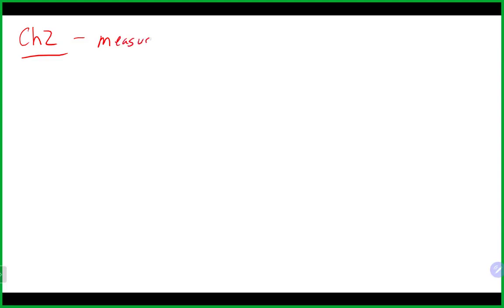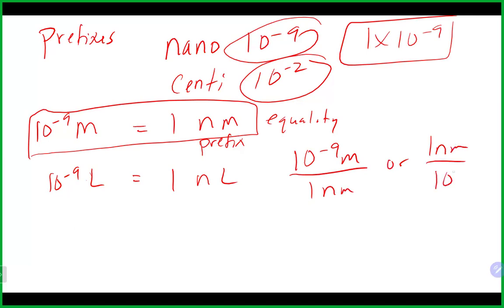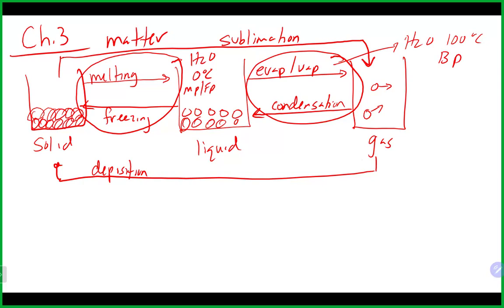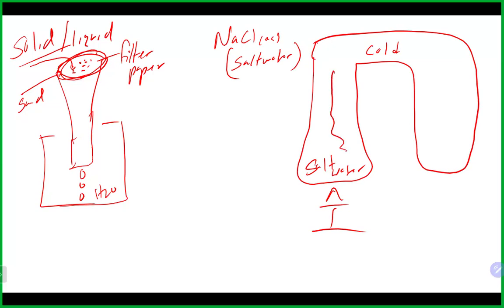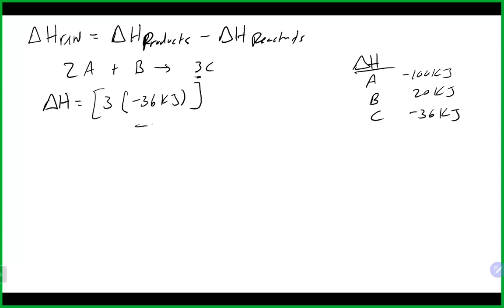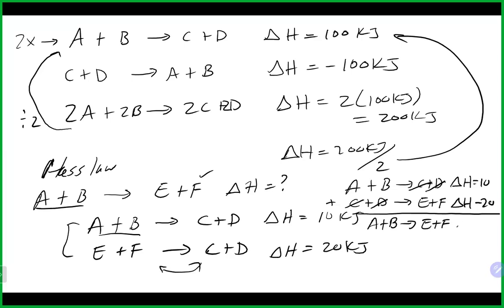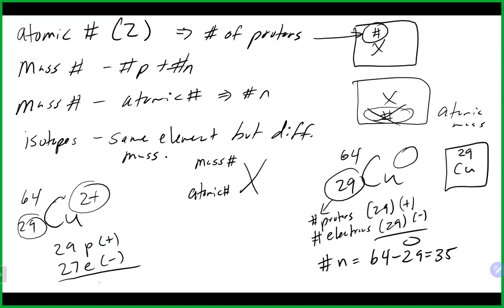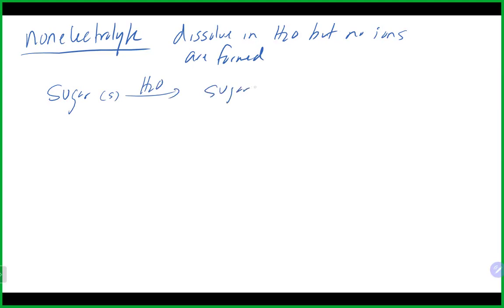Chem 3 Lecture 5/14/25 (A) (Final Review)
We reviewed for the final exam (Ch 1, 2, 3, 10)